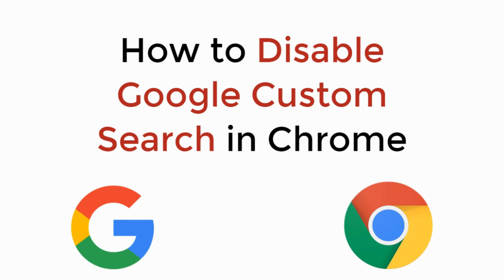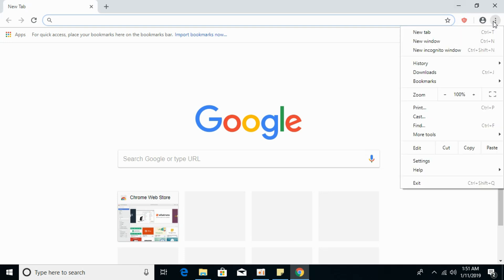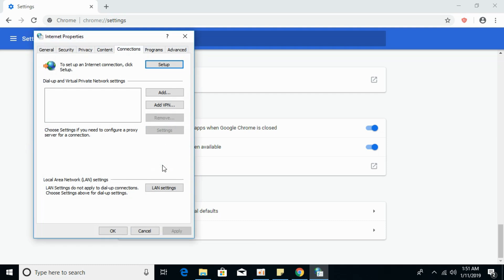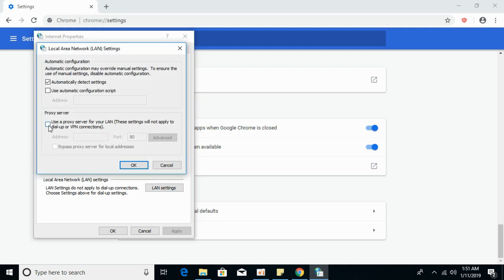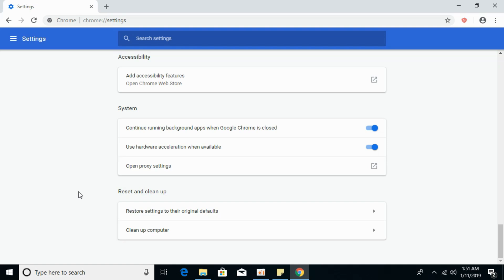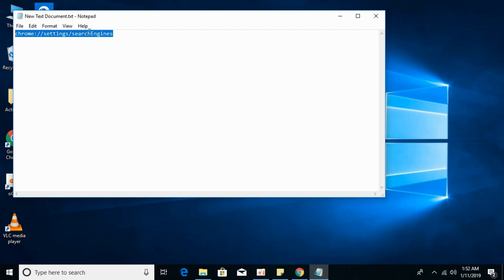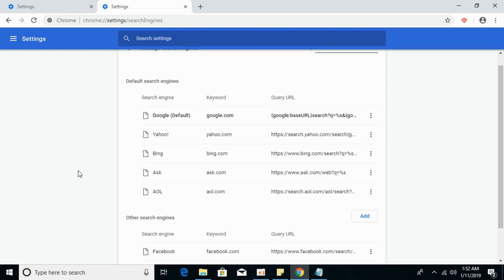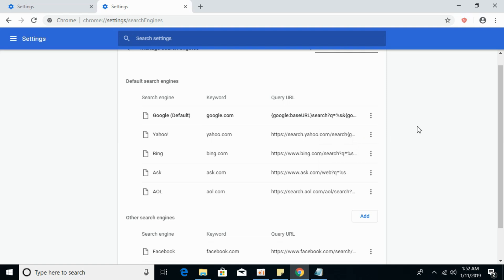How to Disable Google Custom Search in Chrome UPDATED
Learn How to Disable Google Custom Search in Chrome Permanently

URL Command: chrome://settings/searchEngines

0:00 Intro
0:06 Disable Google Custom Search in Chrome